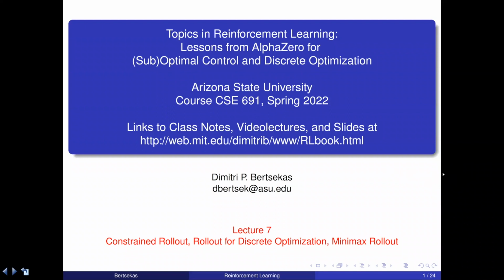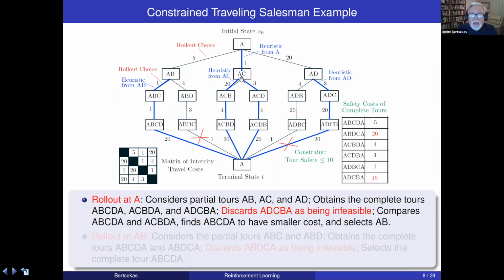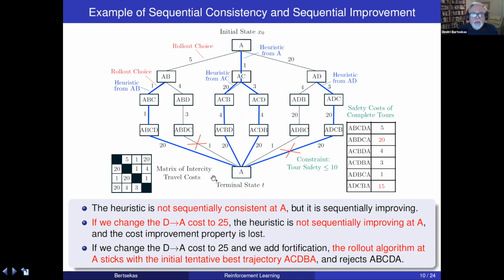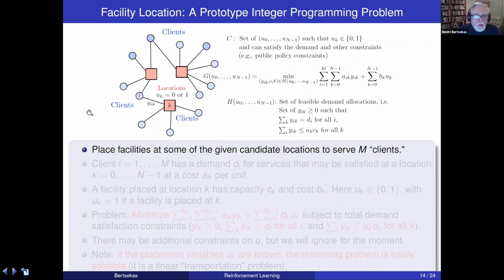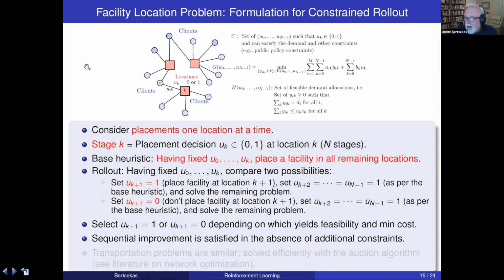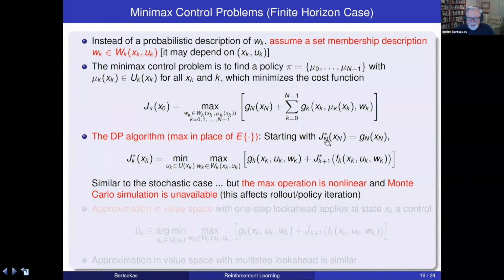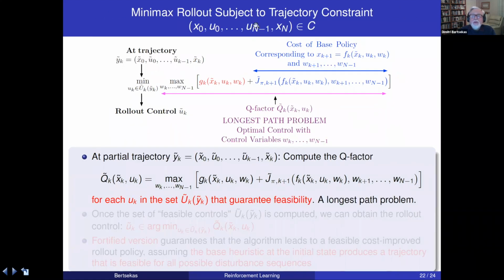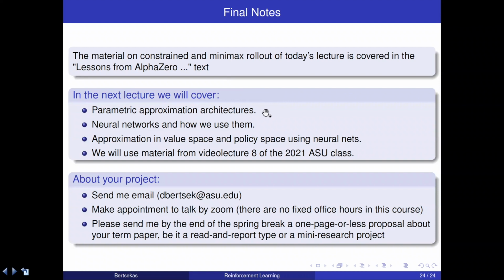Lecture 7, Spring 2022: Constrained Rollout; Rollout for Discrete Optimization; Minimax Rollout. ASU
Rollout algorithms for constrained deterministic DP, discrete optimization, and minimax problems.